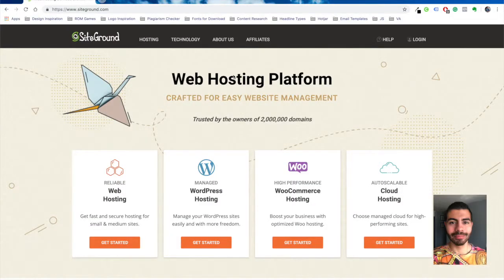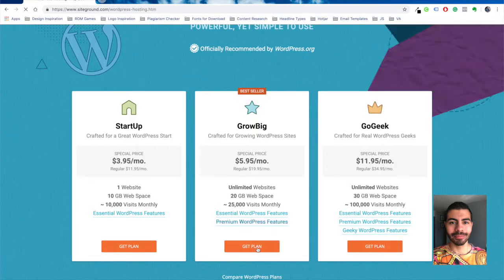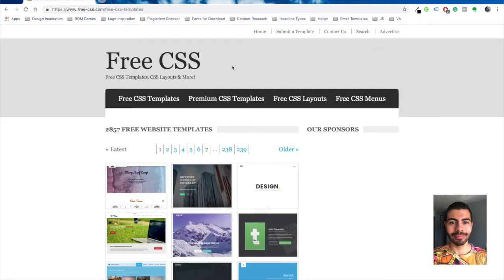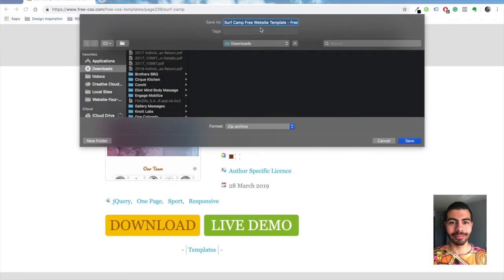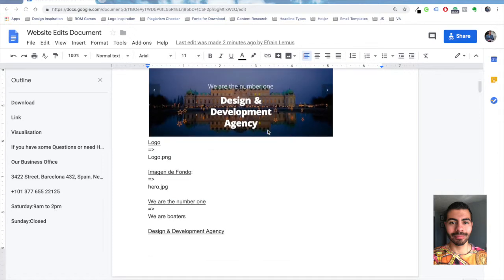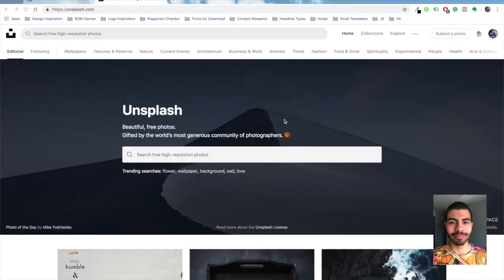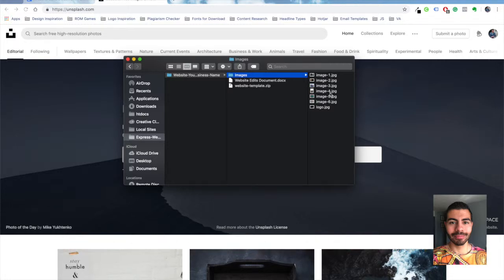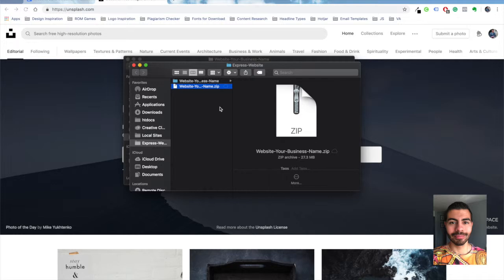Express Website Instructions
Choose a free template from free-css.com, once you find one you like, download (save it somewhere you will remember), and click on "LIVE DEMO."

Keep this tab open to take screenshots of the different parts of the website to include in the Website Edits Document.

Please refer to the Website Edits Document for the correct format of documents.

To find free images, go to unsplash.com, download these images in the "Images" folder and remember to name them correctly.

To package the website, create a main folder called, "Website-Your--Business-Name." This website is going to include, the Website Edits Document, the website files you downloaded from free-css.com and the Images folder with all the images for your website.